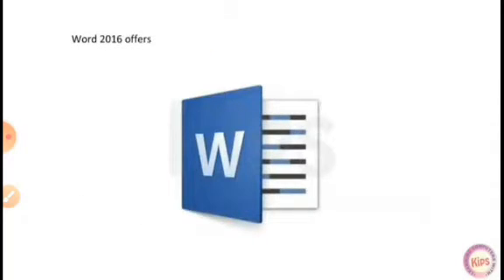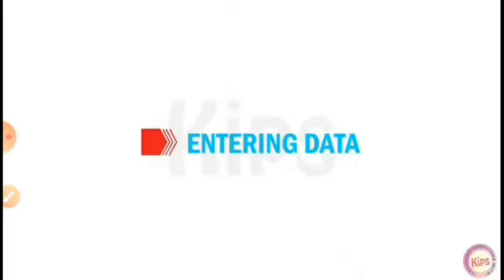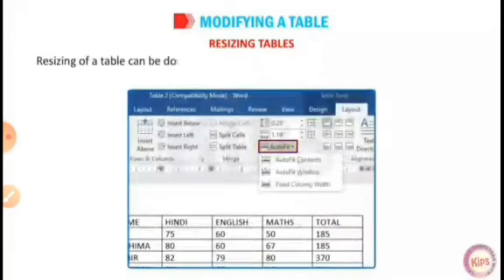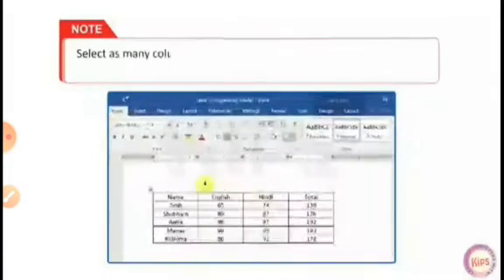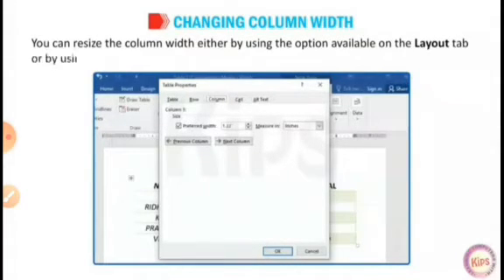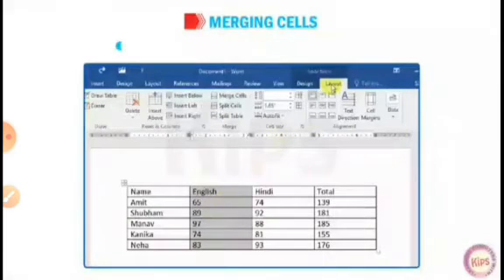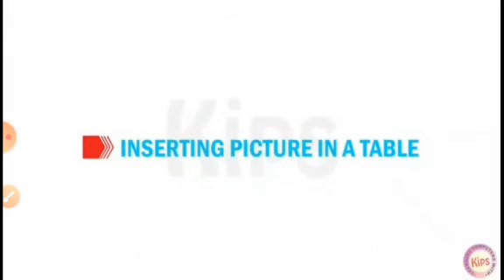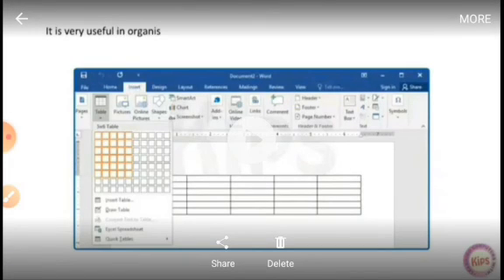Class 4 com. Ch-5 part 3